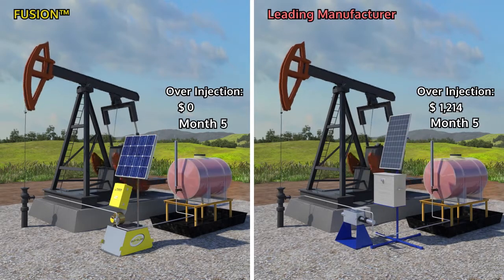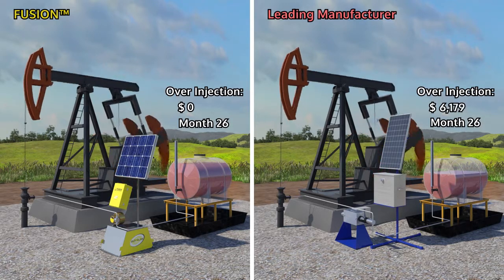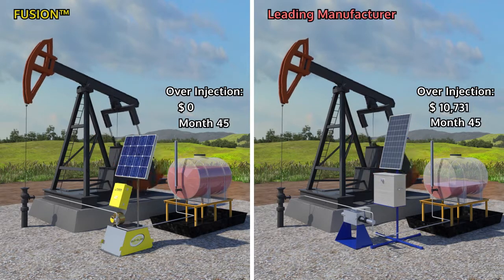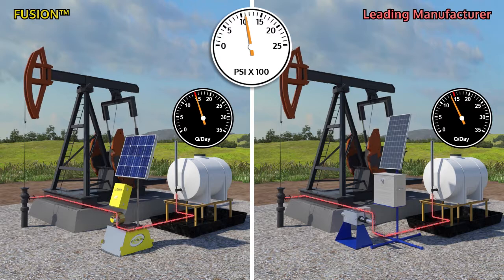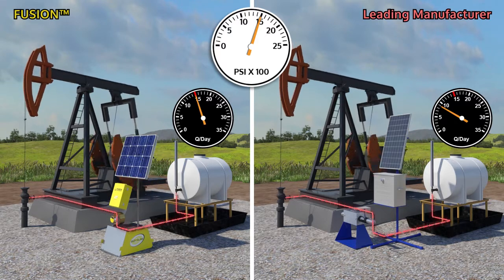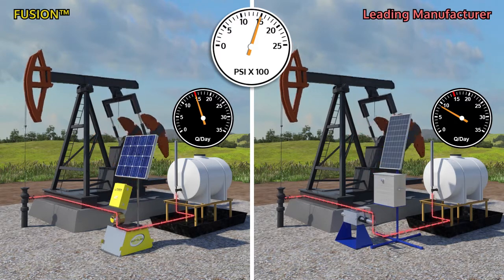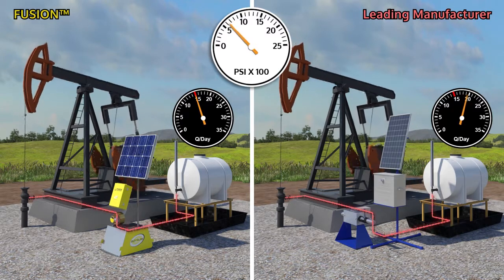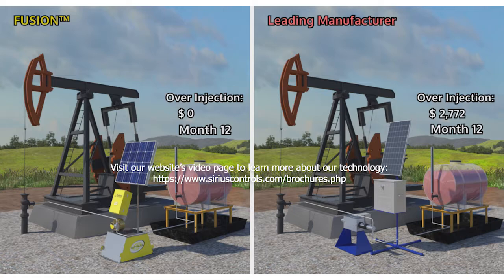Preventing chemical over-injection with the Sirius Fusion chemical pump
Inaccurate chemical pumps force operators to over inject chemical by an estimated 20% to ensure that minimum safe injection rates are met. The Sirius Fusion chemical injection system give operators the confidence to dial back the over-injection and save money. Even at relatively low flow rates and chemical costs, Fusion's payback period is typically less than one year, not including the additional benefits.

Sirius has built its reputation for being at the forefront of technology and providing our customers with solutions for their chemical injection systems, metering pumps and dosing pump applications. Our goal is to become your "trusted advisor" when it comes to chemical injection systems. We understand that in order to do this we need to continually build your trust by engineering the right products and stand behind them! At Sirius, we believe strongly in the importance of a stringent quality control system, an innovative engineering department, and a Lean manufacturing group.

We listen to our customers and encourage feedback on how we can be better as a company and improve on our products, including:

-Advanced solar packs and MPPT chargers for solar chemical injection
-Tanks for chemical injection systems
-Specialized filters for chemical pumps

Our products focus on reducing two of our customers major operating costs: 1) Manpower, and 2) Cost of chemical. This video provides an example of how we do that with our new Fusion chemical pump, solar chemical injection systems and advanced controls for chemical injection systems.